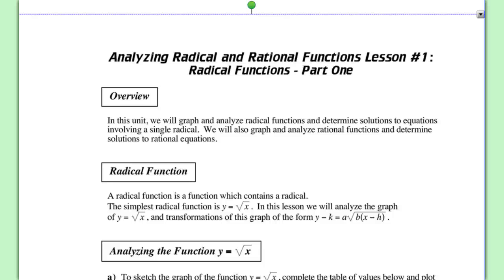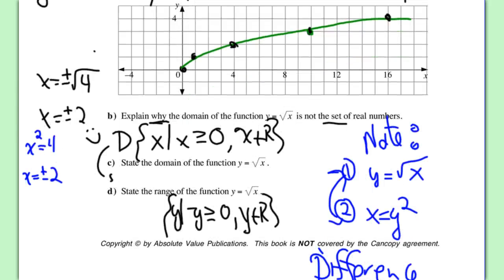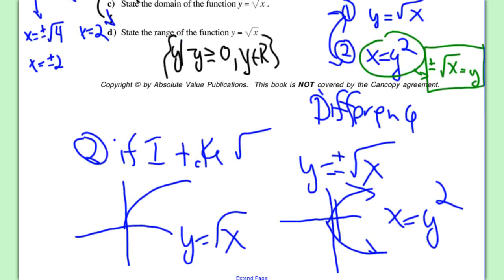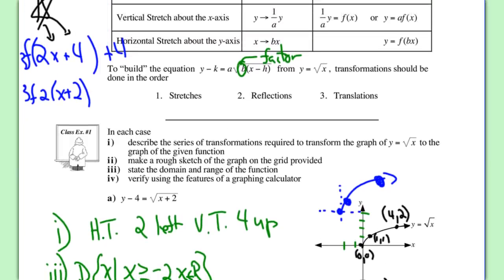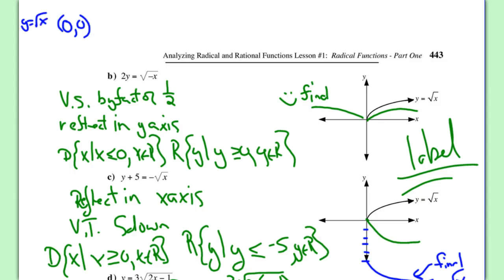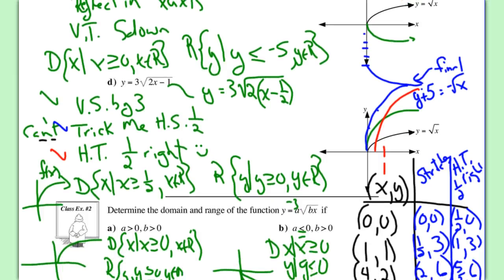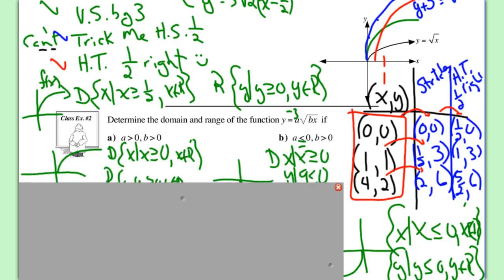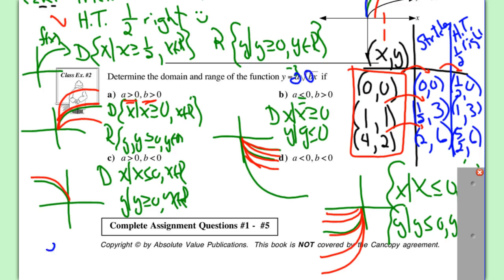30-1 Radical and Rational Functions Lesson 1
Tranformation of basic RAdical Function